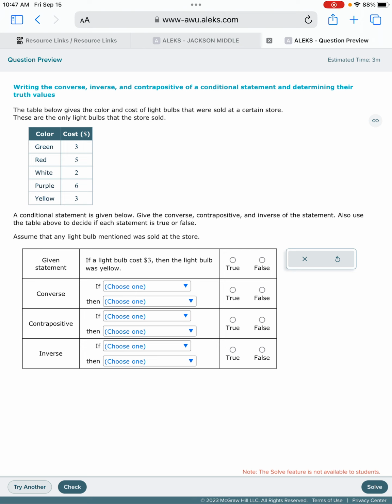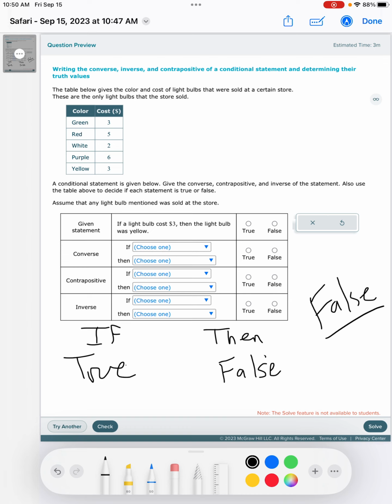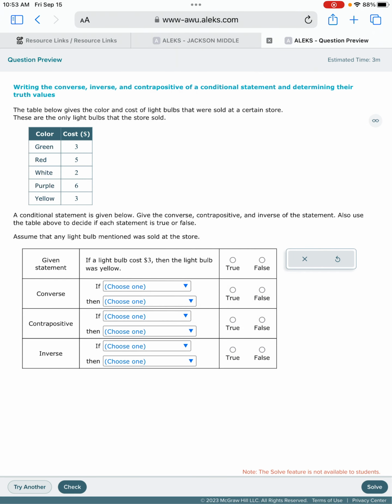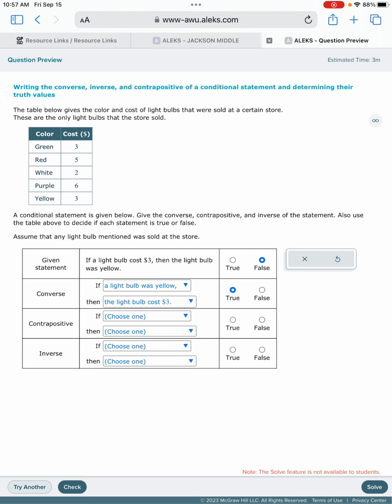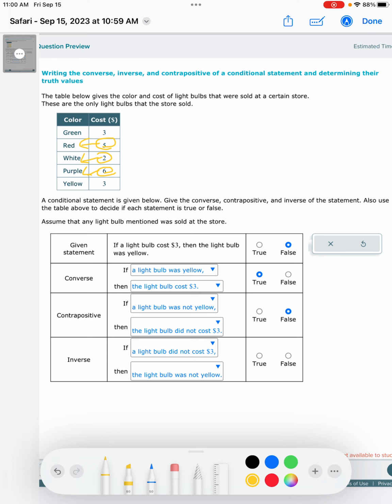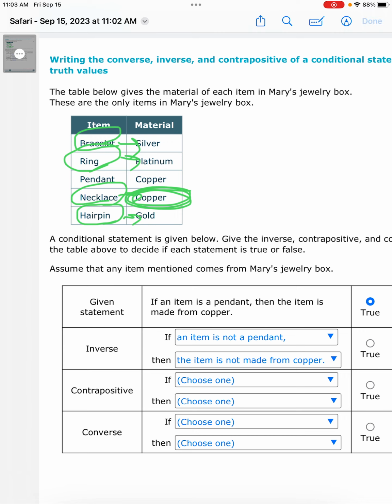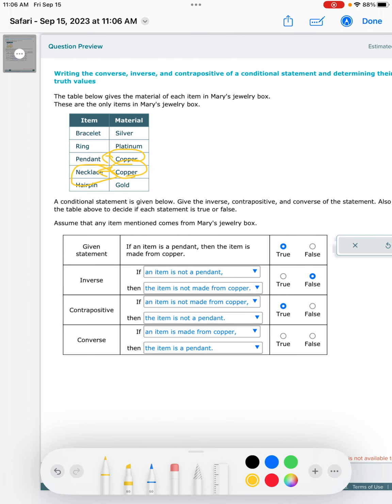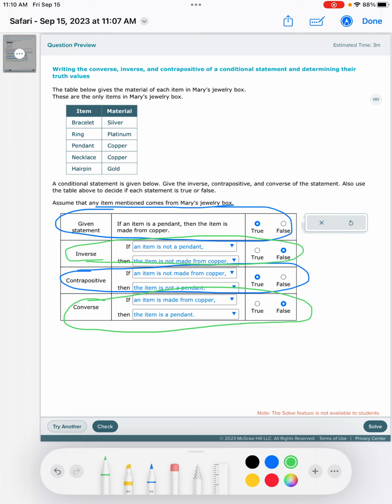Geometry - Determining Truth Values of Conditional Statements